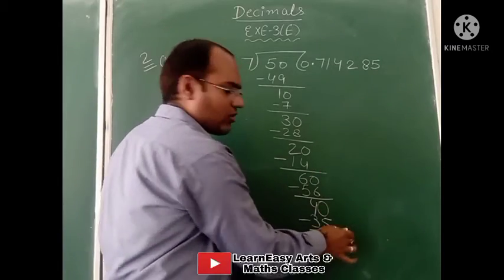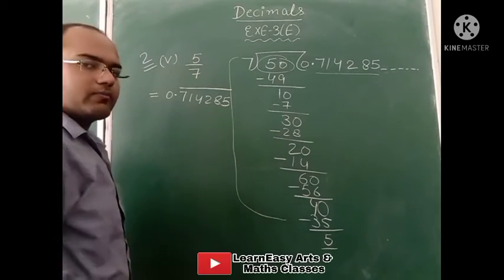Decimal- Class7 [Ex-3e] | Essential ICSE Mathematics for class 7 solution | A Das Gupta|A kumar